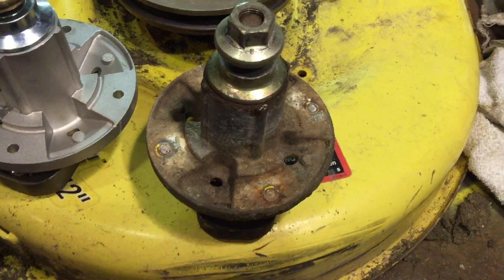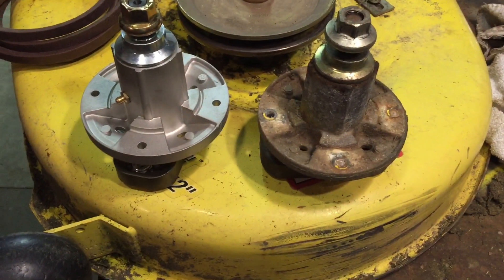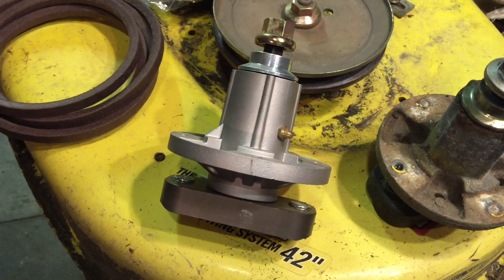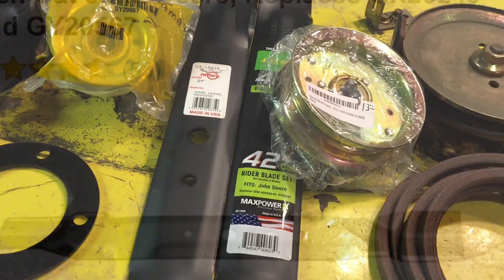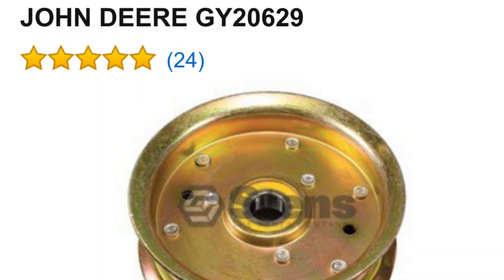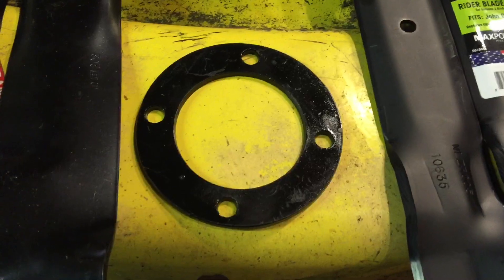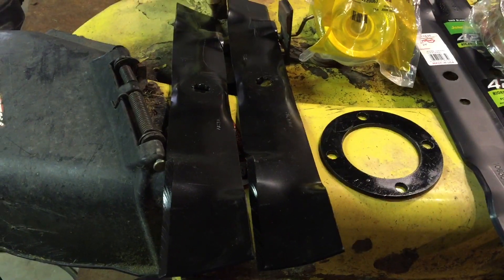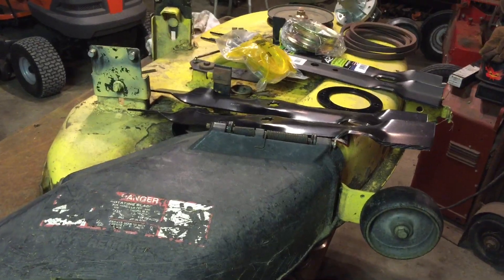What you need 2 know before attempting to repair John deere 100 series deck & some Scott's and Sabre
This video is to help owners who are in need of parts information for the john Deere tractors sold by home Depo and other big box stores. The deck has pretty much been the same set up across the john Deere L , LA & D series tractors for the past 10 years or better. These decks have had minor changes but are basically the same set up. These are also the same parts for the equivalent Scott's and Sabre riding mowers though the Scott's and Sabre are not quite as abundant as the Deere version.